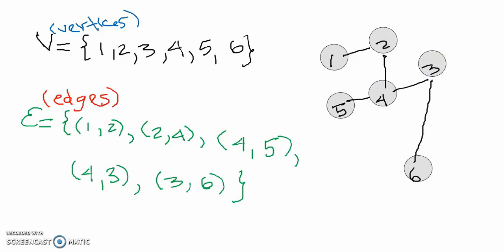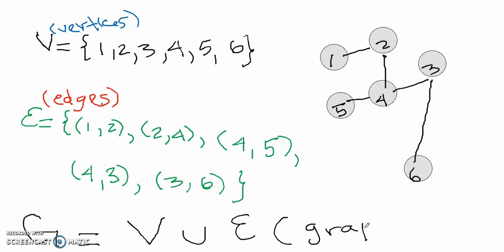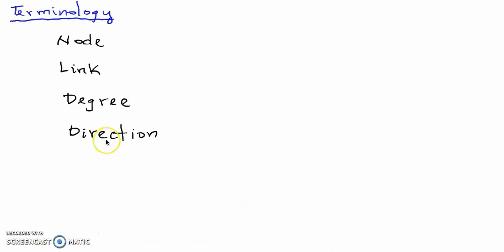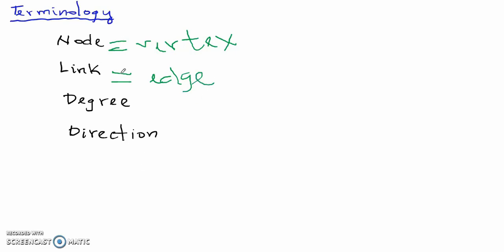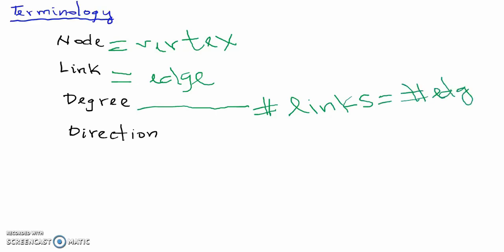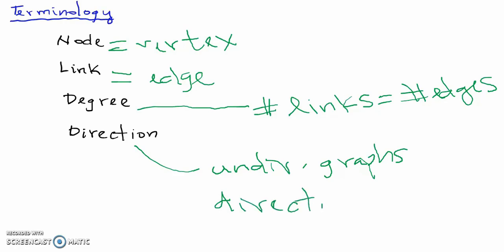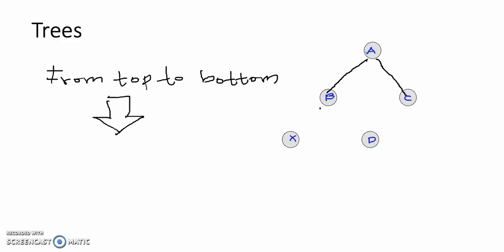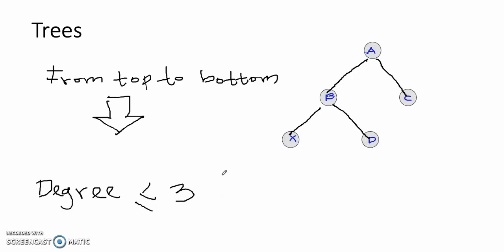MATH 5620 Networks